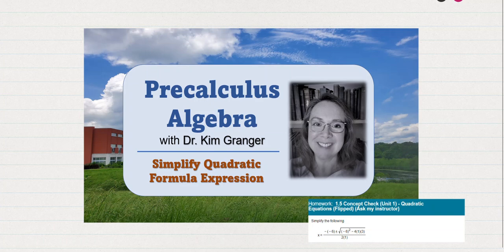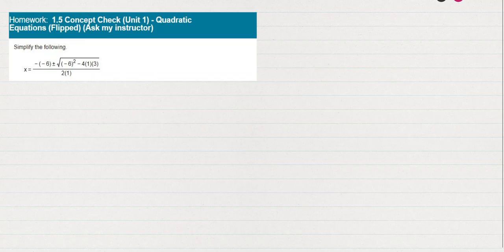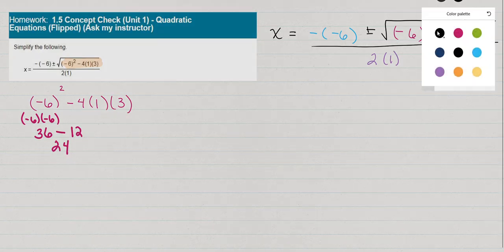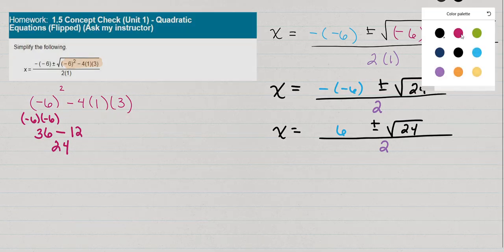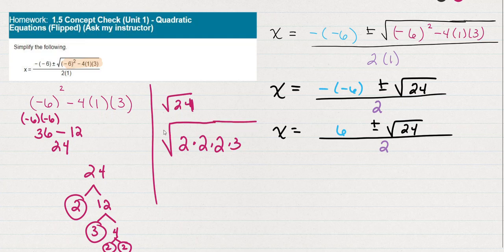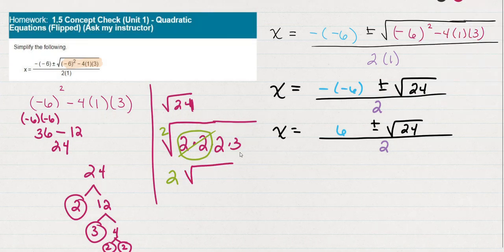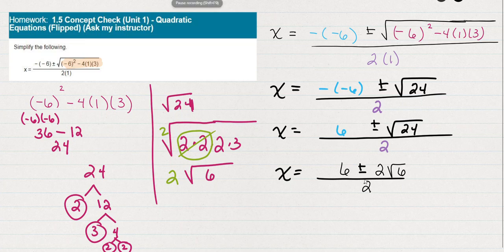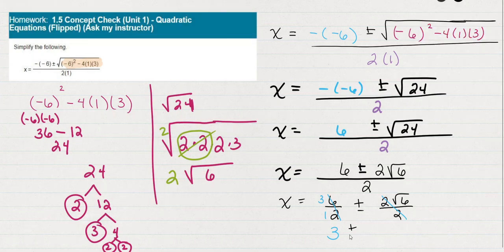Simplify a Quadratic Formula Expression